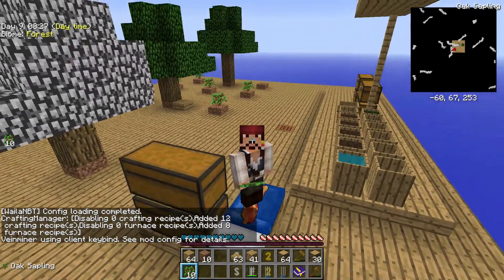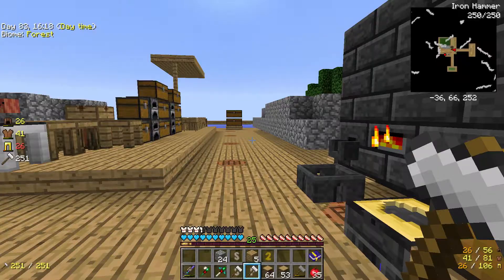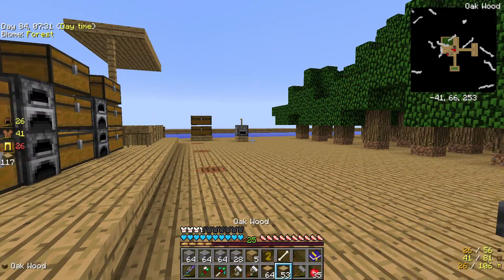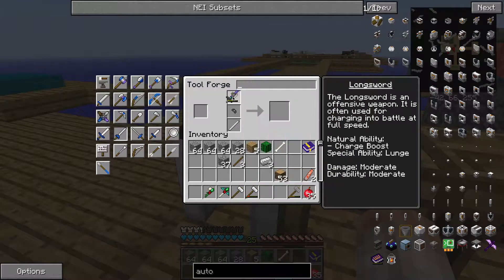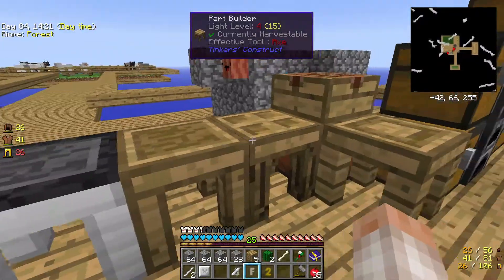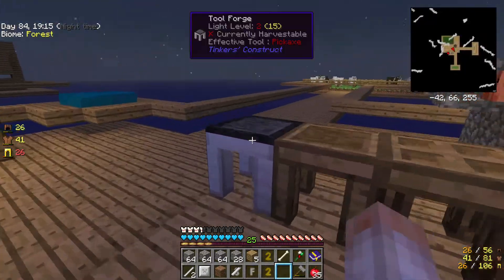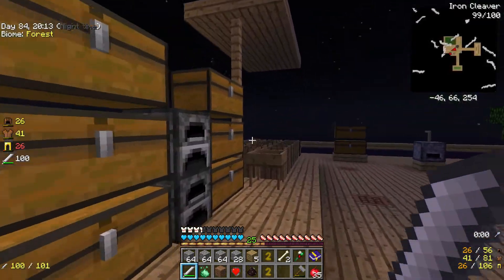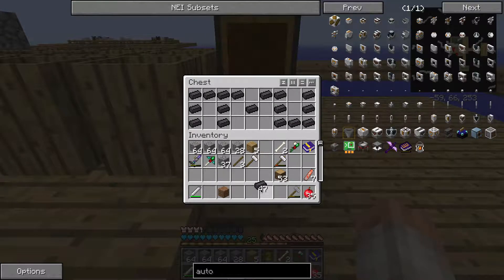Minecraft : Sky Factory 2 Lets Play with CaptJac Sparo #5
Bacon, BACON. Y no Lead Stone Cable?

sky factory how to make a automatic cobblestone generator,